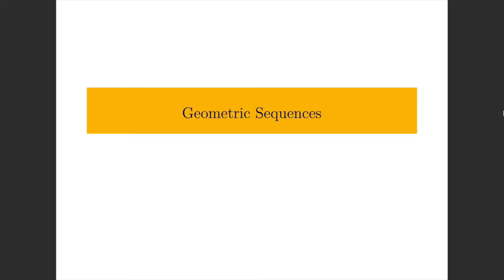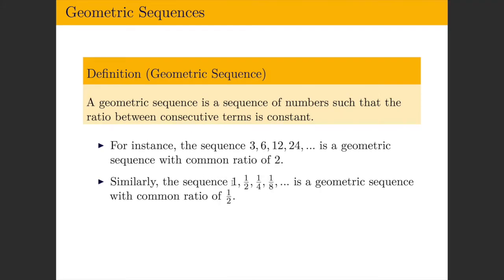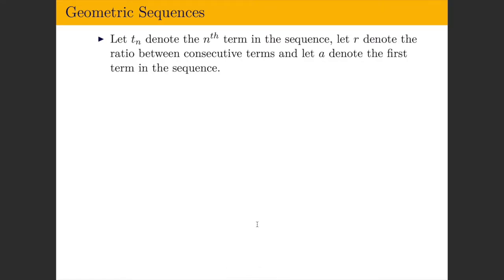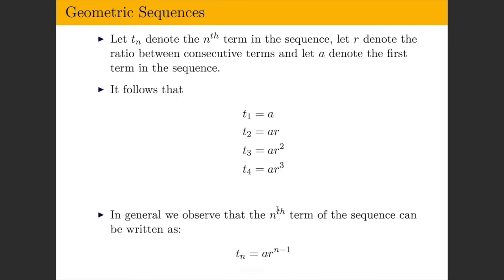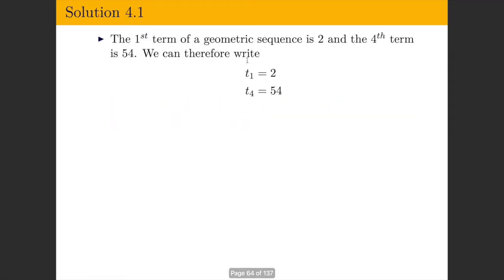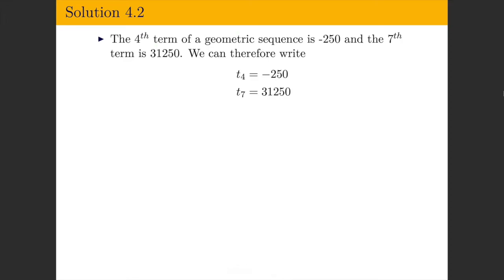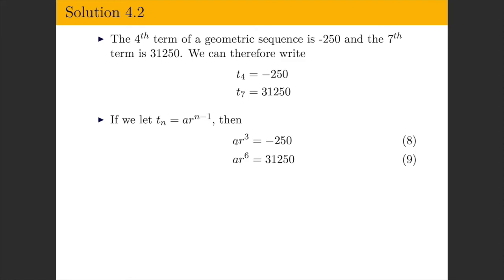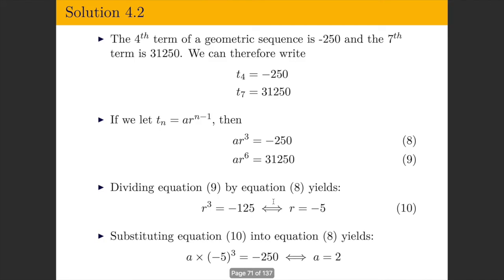Progressions: Geometric Sequences